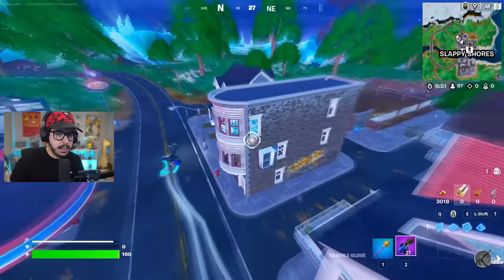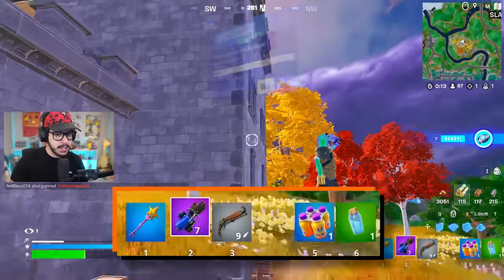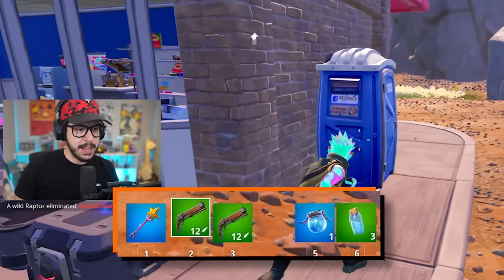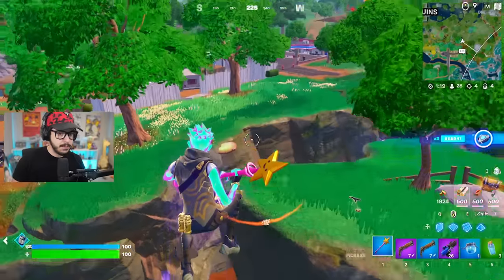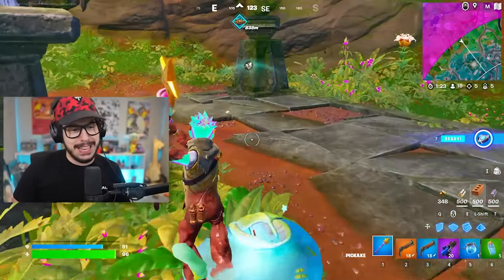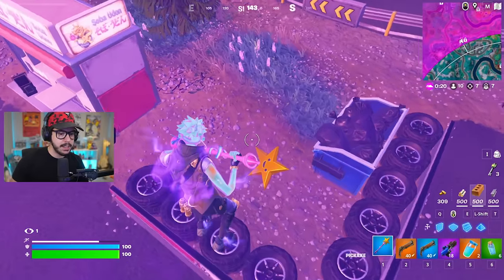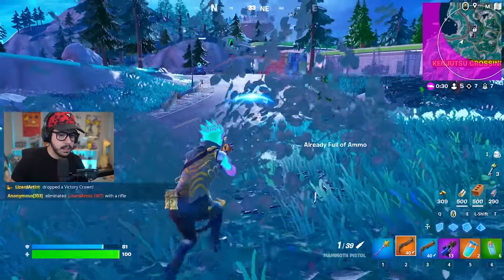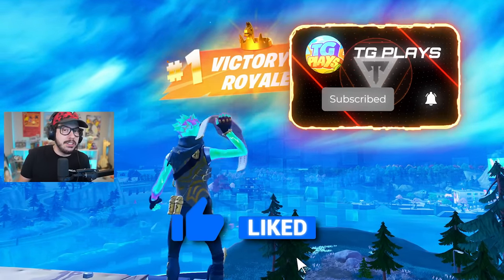The *RAINBOW* NEW PISTOL Challenge in Fortnite!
Fortnite Rainbow Mammoth Pistol Chapter 4, Season 3 gameplay with Typical Gamer!

⬆️ PLAY MY ONLY UP MAP NOW!! ► 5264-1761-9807
❤️ Make sure to FAVORITE and LIKE the map!